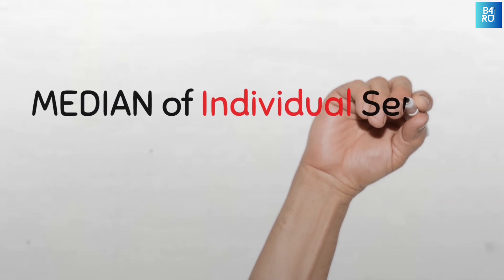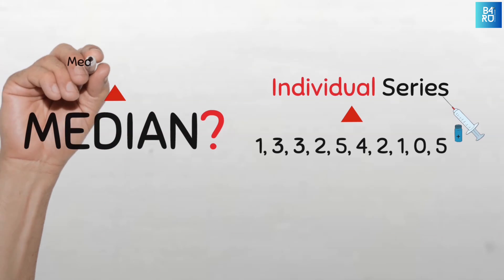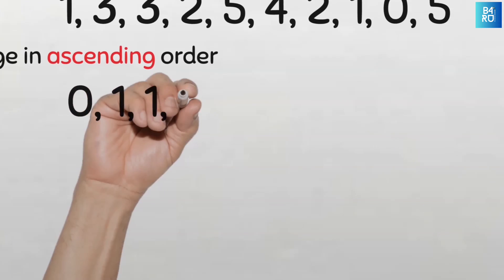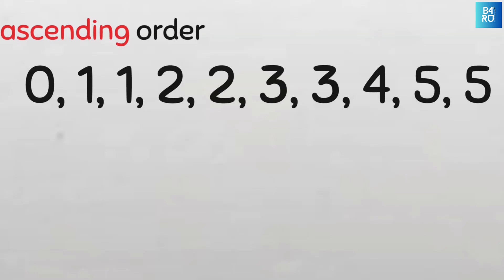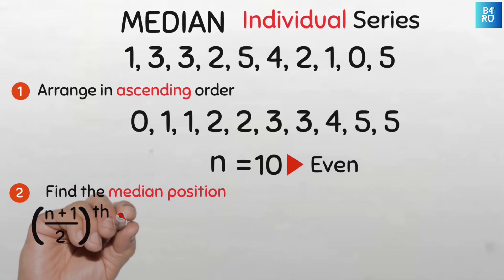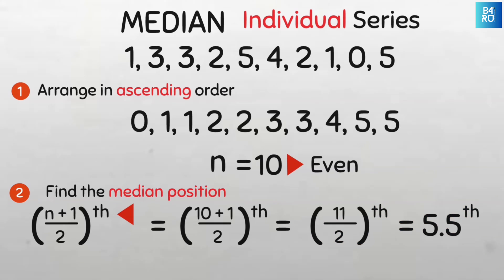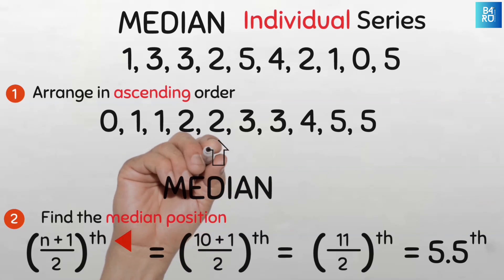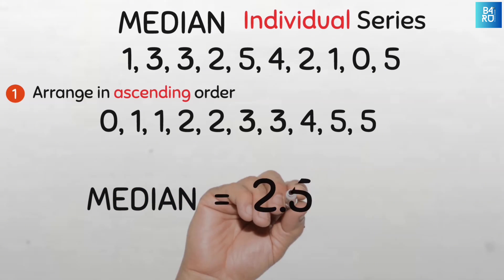How to find the Median of individual series data with EVEN number of data points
The median is a measure of central tendency and is a value that half of the data points are below it and the other half are above it. it indicates the middle point of the dataset. In this video, I will show you how to use the QUICK METHOD to compute the median for an individual series dataset of the number of vaccine shots received in the last year of a sample of 10 children (EVEN number) in a community in Zaria.